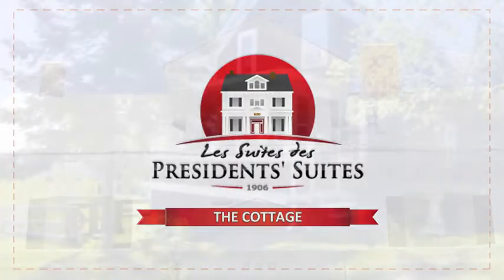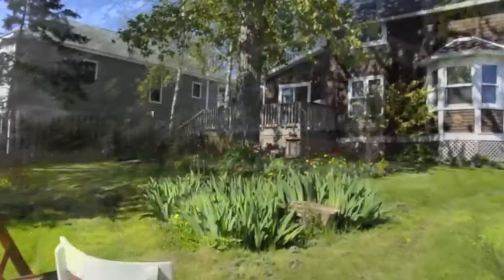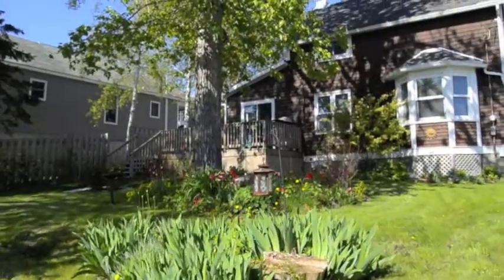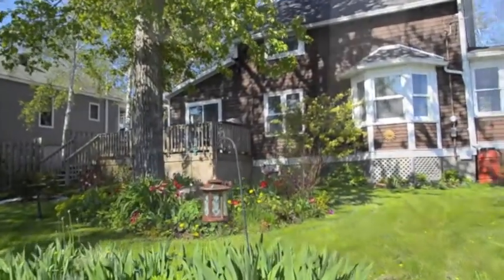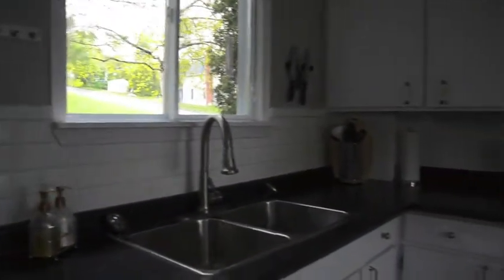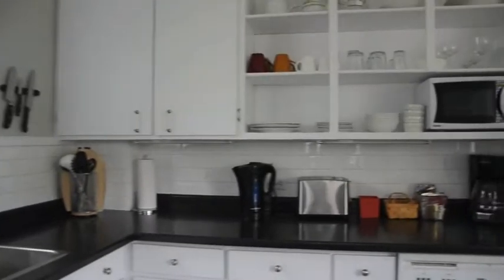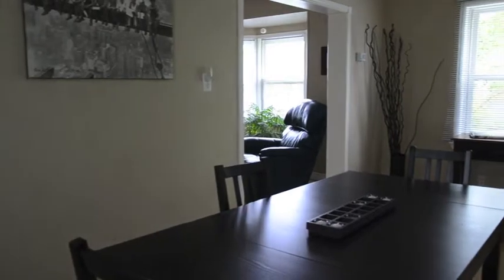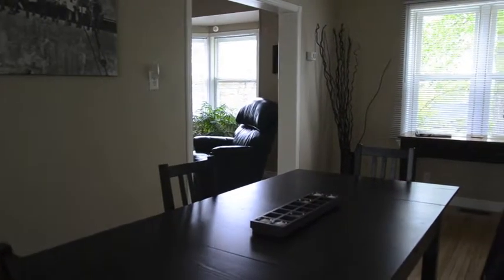The Cottage of The Presidents' Suites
A glimpse of the Presidents' Suites Cottage.